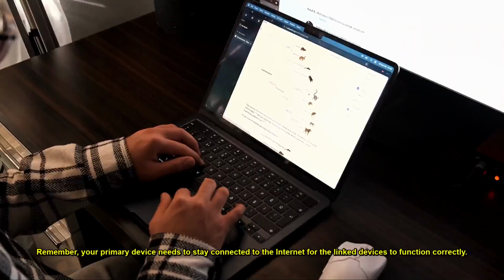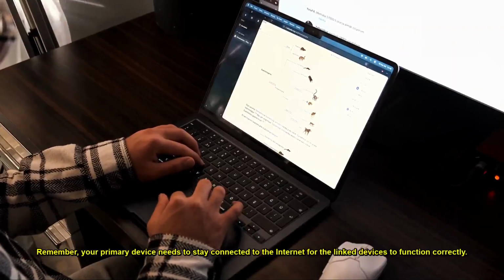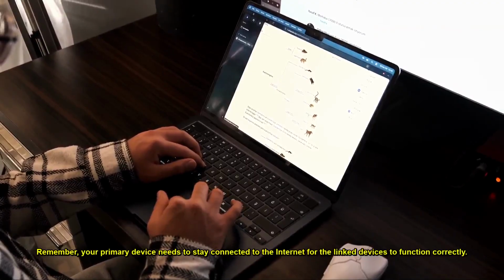How to enable WhatsApp multi-device linking with QR code - Step By Step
In this step-by-step tutorial, learn how to enable WhatsApp multi-device linking using a QR code! Discover the benefits of connecting multiple devices to your WhatsApp account seamlessly. Don’t miss out on maximizing your WhatsApp experience!